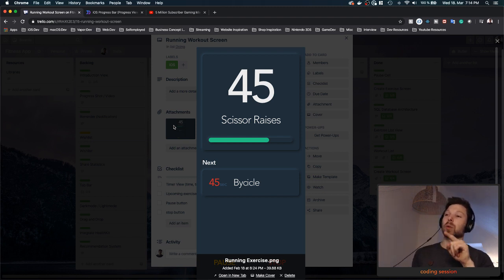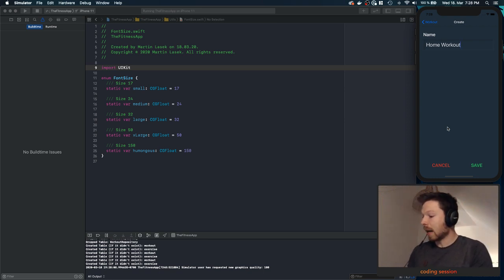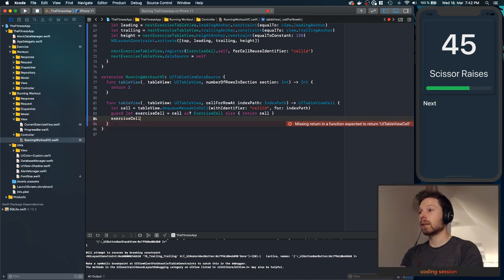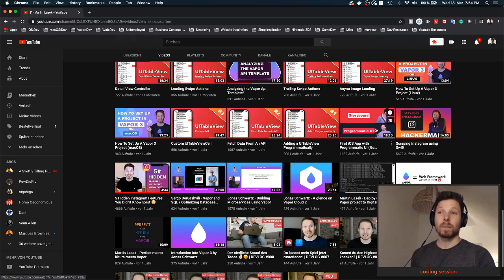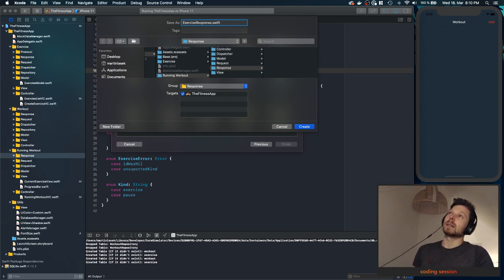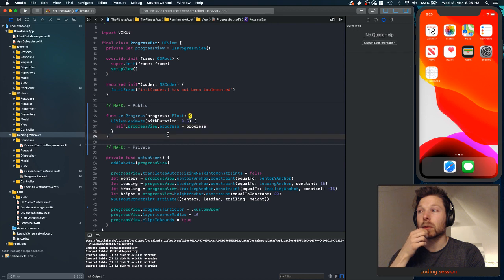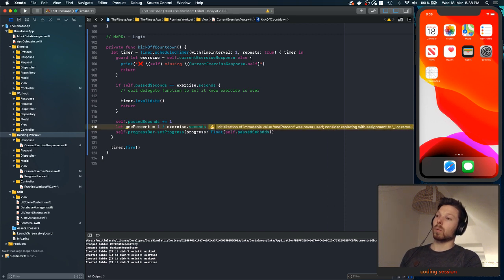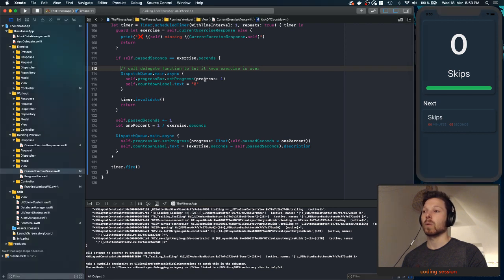#19 - Making The Countdown Work ⏱✨